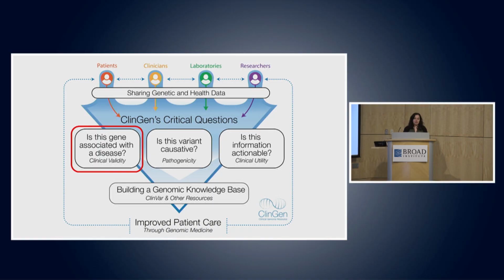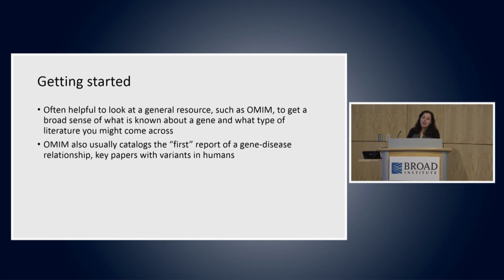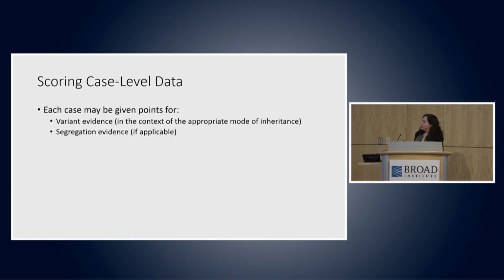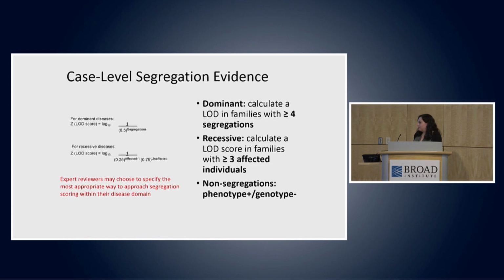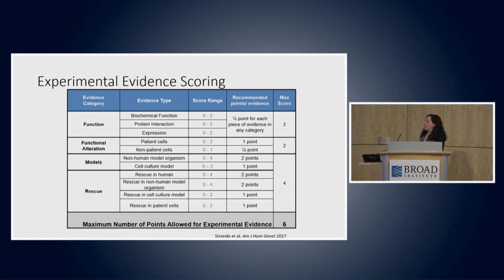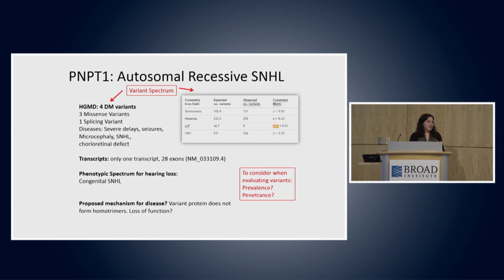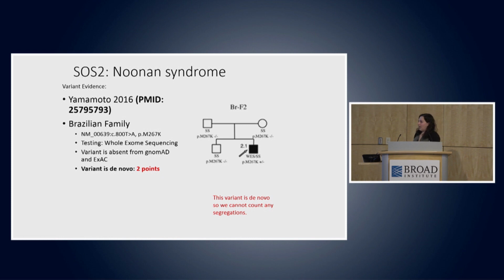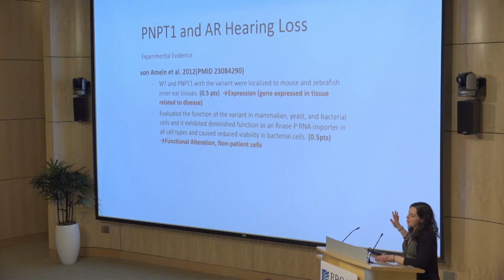Interpreting Genomes for Rare Disease: Gene Curation - Marina DiStefano, PhD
Interpreting Genomes for Rare Disease: Variant and Gene Interpretation
Broad Institute

Gene Curation - Marina DiStefano, PhD